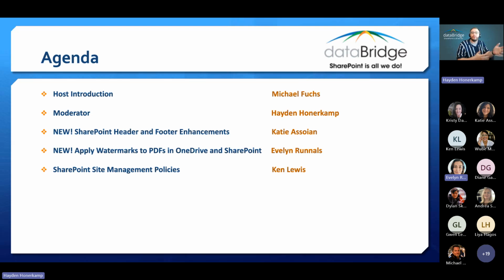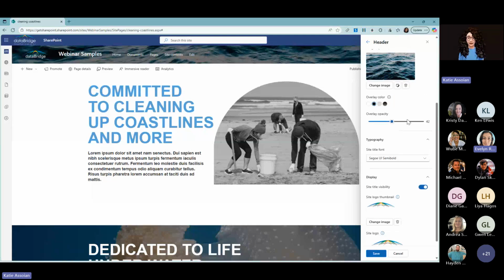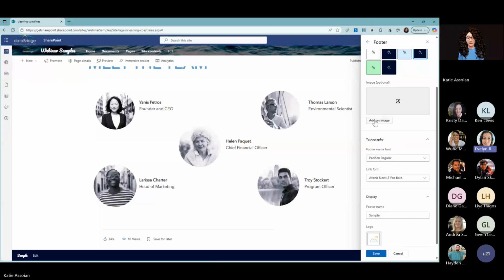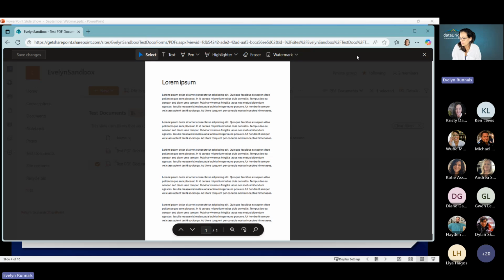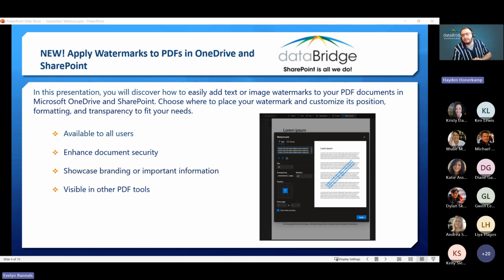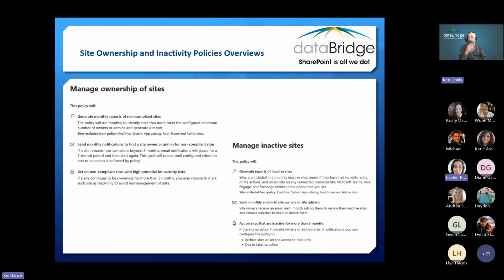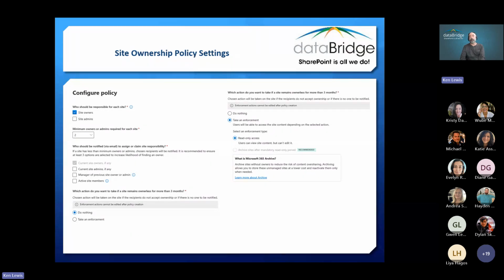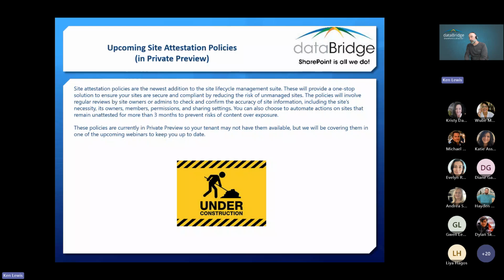dataBridge SharePoint Concierge Webinar: Design Better Sites, Secure Content, and Prepare for AI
SharePoint Concierge Webinar: Design Better Sites, Secure Content, and Prepare for AI in Microsoft 365
On September 25, 2025, the dataBridge team hosted a SharePoint Concierge webinar focused on the everyday features and governance decisions that have an outsized impact on Microsoft 365 success.
From visual branding and document protection to site lifecycle management and Copilot readiness, this session delivered practical guidance for SharePoint owners, administrators, and IT leaders.
Below is a recap of the topics covered—and why each one matters.
Customize SharePoint Headers and Footers Without Code
Katie demonstrated the latest SharePoint header and footer enhancements, showing how site owners can now customize site branding and navigation without relying on custom code.
Key highlights included:
• Updating header and footer backgrounds
• Adjusting fonts and layout options
• Creating consistent branding across sites
• Improving navigation flexibility for teams
These enhancements make it easier for organizations to maintain a polished, consistent SharePoint experience while reducing dependency on developers.
Protect Documents with PDF Watermarking in SharePoint and OneDrive
Evelyn walked through the new PDF watermarking feature available in SharePoint and OneDrive, designed to strengthen document security and compliance.
The session covered:
• Adding text or image watermarks to PDF files
• Customizing watermark placement and appearance
• Using watermarks for branding and ownership visibility
• Understanding version control and how watermarking impacts document history
This feature helps organizations protect sensitive information while reinforcing document ownership and usage expectations.
Control Site Growth with SharePoint Site Management Policies
Ken delivered an in-depth overview of SharePoint site management policies, focusing on how administrators can better manage site sprawl and ownership at scale.
Topics included:
• Inactive site policies and cleanup strategies
• Site ownership requirements and enforcement
• Compliance and audit considerations
• Upcoming attestation features and what to expect
These policies provide much-needed structure and accountability for growing SharePoint environments.
Apply Best Practices for Metadata and Migration
Responding to participant questions, the team shared practical guidance on metadata, migration strategy, and permissions management.
Key recommendations included:
• Defining metadata at the tenant level for consistency
• Using document sets where they add value
• Selecting appropriate migration tools
• Reporting on permissions to ensure secure transitions
This discussion reinforced the importance of planning metadata and governance before migration—not after.
Prepare SharePoint for Copilot and AI Capabilities
Andrea and Hayden closed the session by addressing questions about preparing SharePoint for Copilot and AI features.
Their guidance focused on:
• Rolling out Copilot in targeted, controlled phases
• Auditing site access and permissions
• Identifying content that is AI-ready
• Leveraging upcoming tools for permissions review and remediation
The message was clear: AI amplifies what already exists—so structure, governance, and access controls matter more than ever.
Why This Webinar Matters
Across every topic, one theme stood out:
Strong SharePoint outcomes depend on intentional design, governance, and readiness—not just new features.
Organizations that invest in structure, lifecycle management, and permissions today will be best positioned to take advantage of Copilot, AI, and future Microsoft 365 capabilities.